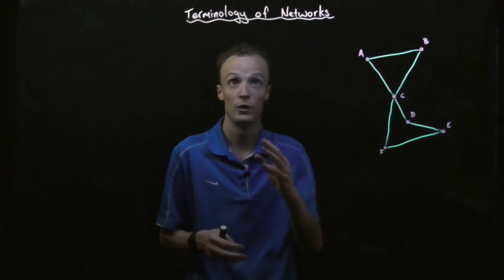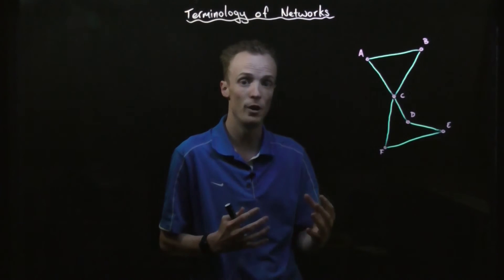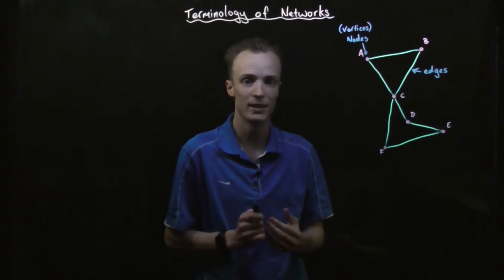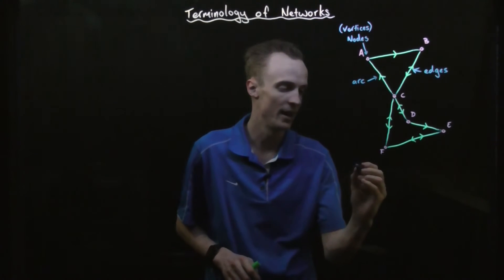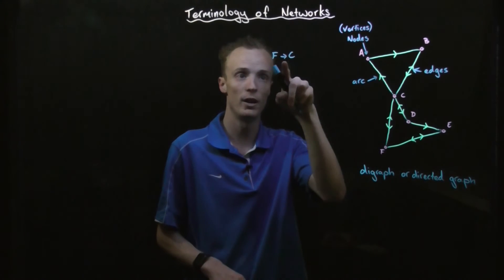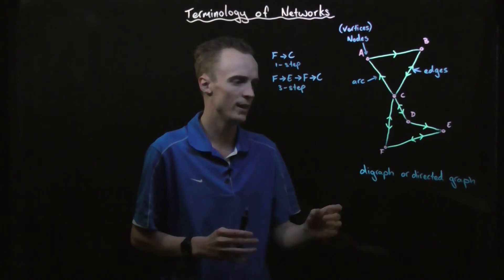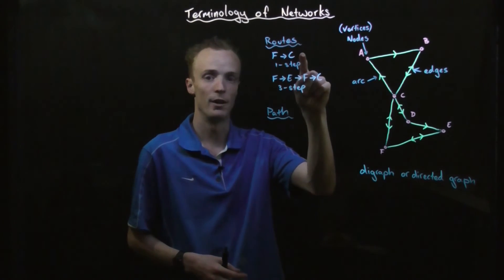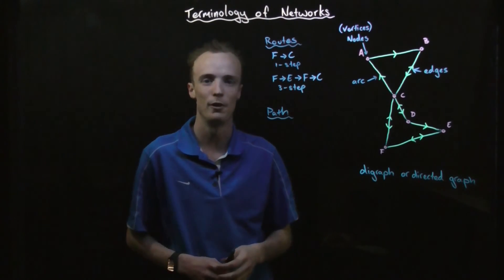Modelling with Matrices: Terminology of Networks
In this video I introduce what a network looks like and break down some of the common terminology (language) associated with networks.